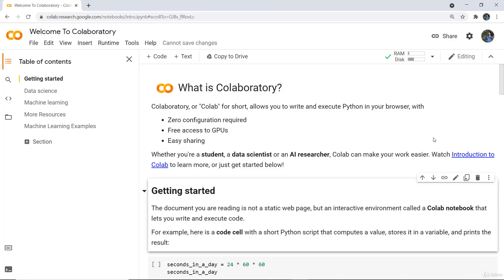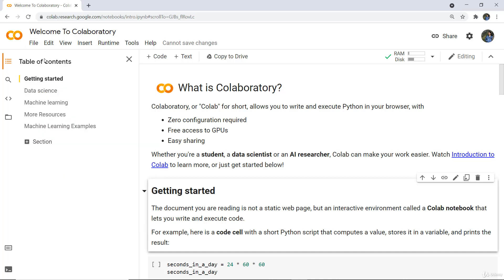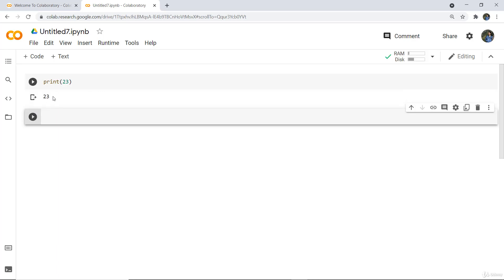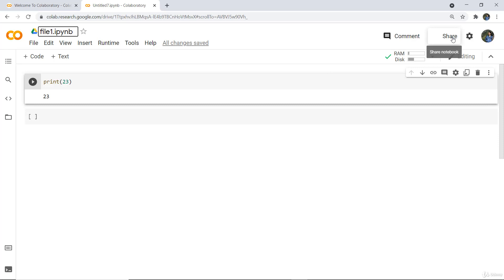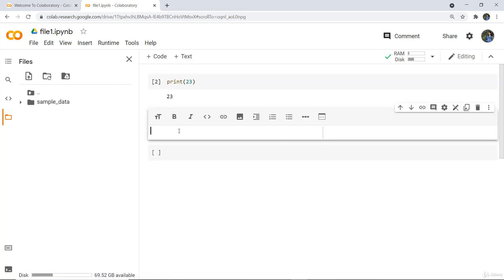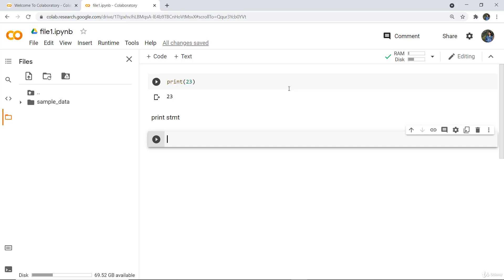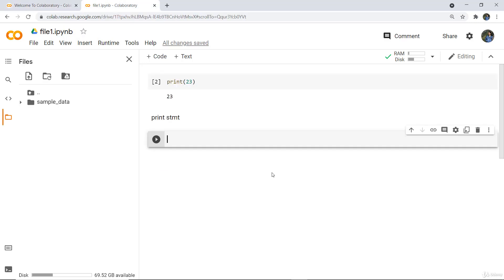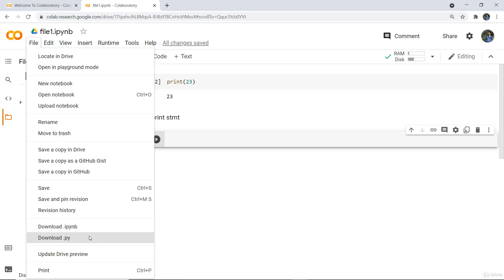How to Install Google Colab? |What is Google Colab? | Google Colaboratory Tutorials | Colab notebook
Google Colab Installation covered in this video. Google Colab is a Notebook to write and run python code.How to Install Google Colab? What is Google Colab? Google Colaboratory Tutorials Colab notebook.

🛎️🛎️Get In Touch With US🛎️🛎️

🔴how to import files from google drive to colab